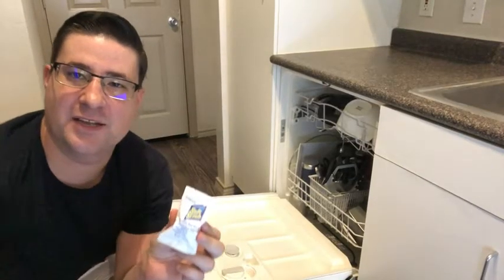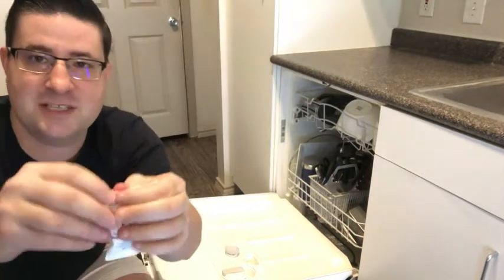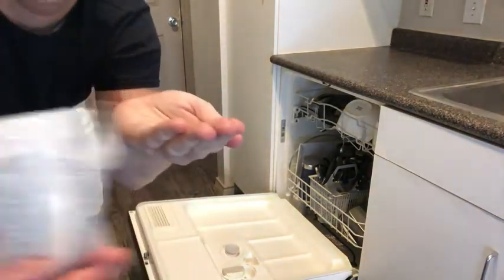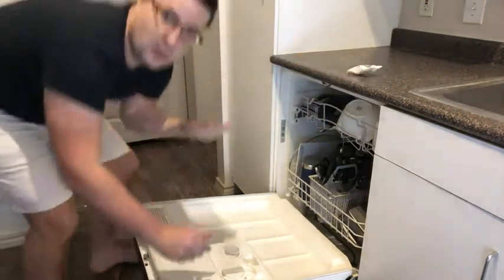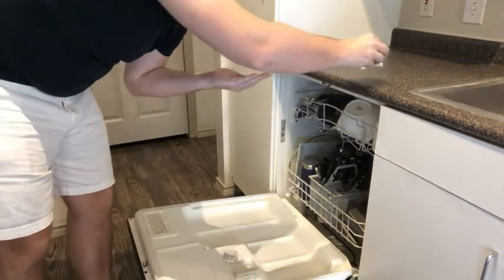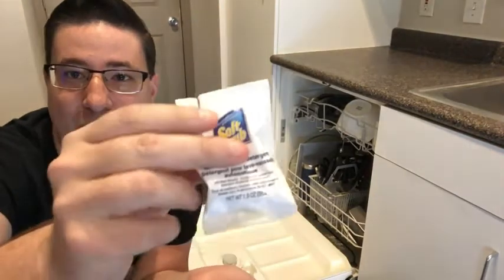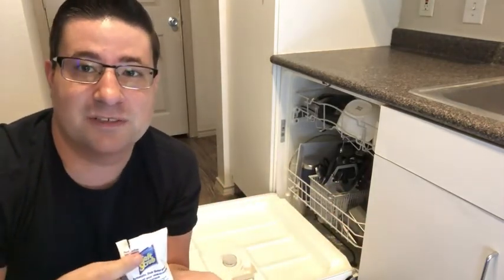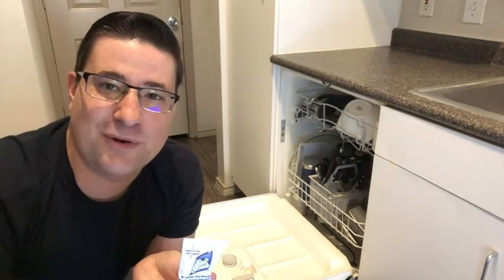Our Point of View on Soft Scrub Automatic Dish Detergent From Amazon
ABOUT THIS PRODUCT:Soft Scrub - 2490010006 Automatic Dish Detergent, 1oz Pouch (Pack of 200)